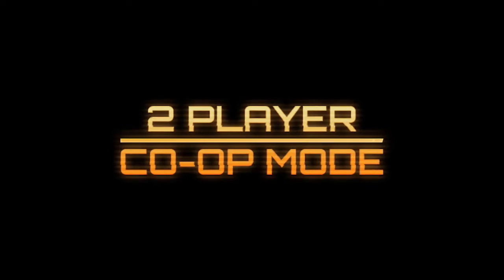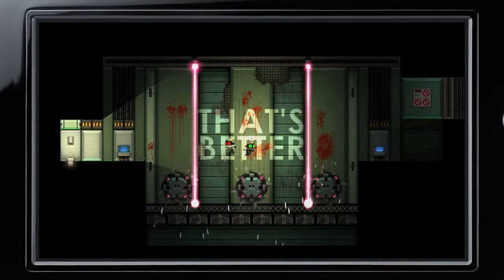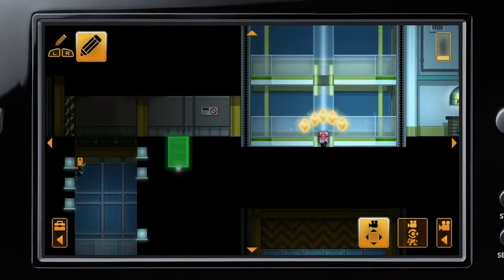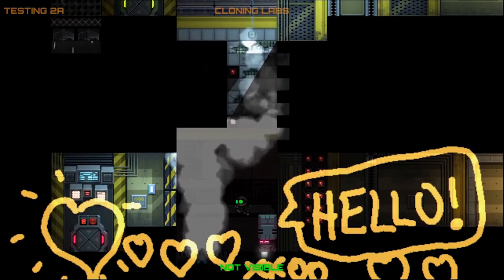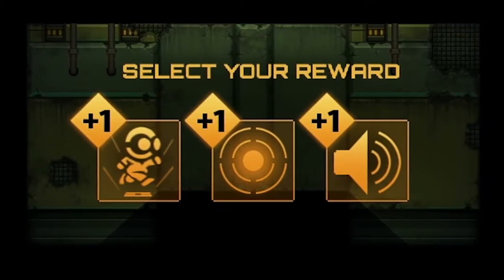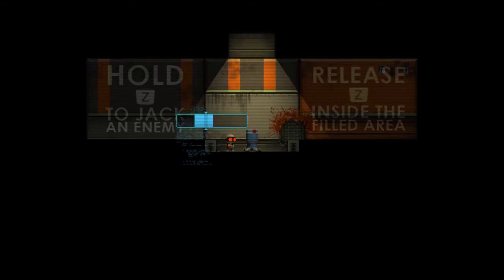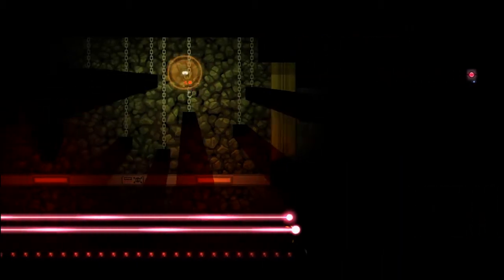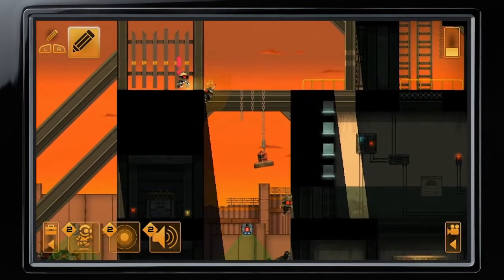Stealth Inc 2: Uncovered - 2 Player Co-op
In the third of our developer videos on Stealth Inc 2, Sam explores the games unique co-op mode!